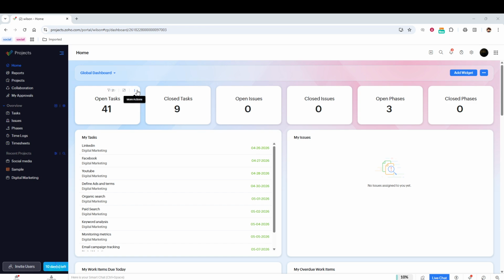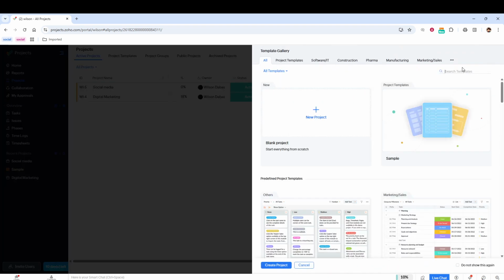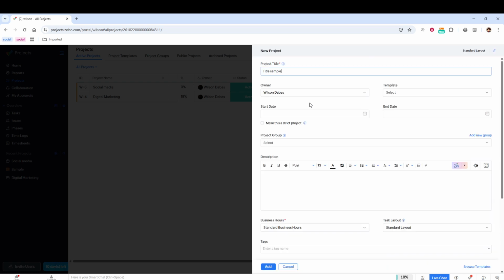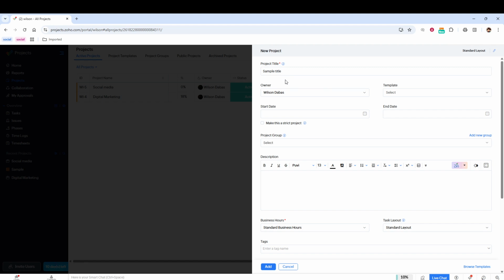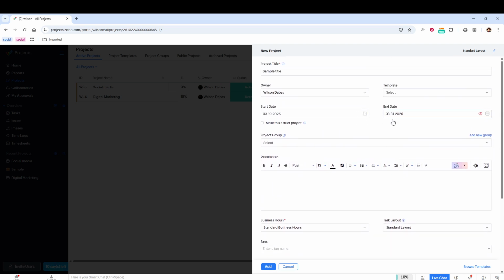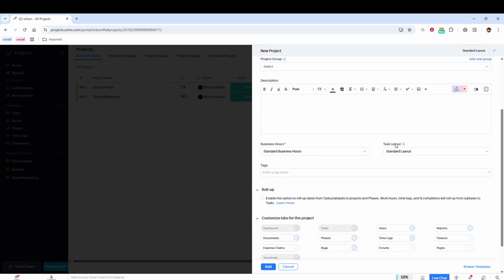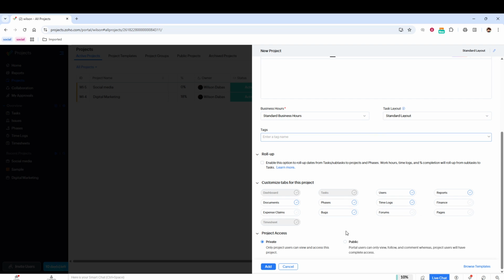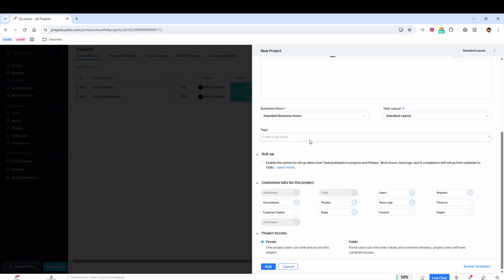How To Manage Projects In Zoho Projects [2026 Guide]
In today's video we cover: How To Manage Projects In Zoho Projects, Zoho Projects Management, Zoho Projects Tutorial, Zoho Projects Guide, Zoho Projects, Project Management Software, Manage Tasks Zoho, Zoho Projects Tips, Workflow Management, Team Collaboration, Project Tracking, Business Productivity, Zoho Projects Setup, Project Planning, Online Project Management

-Google Drive
-Google Meets
-Google Sheets
-Google Chrome
-Google Forms
-Google Gmail